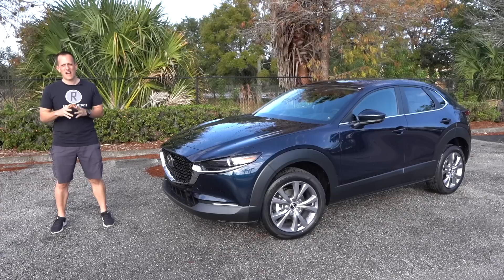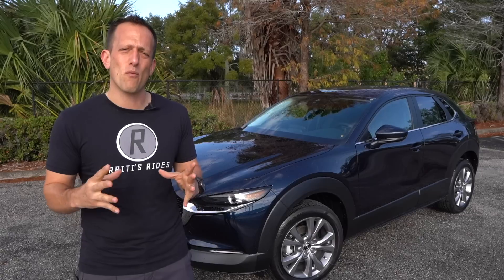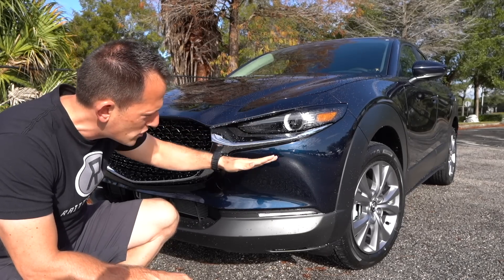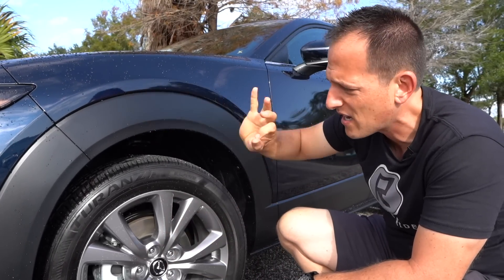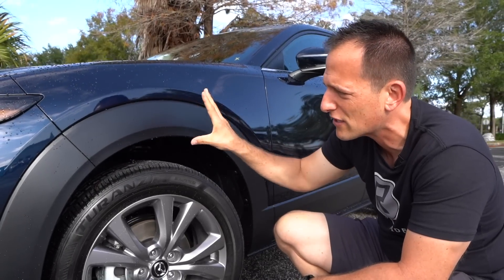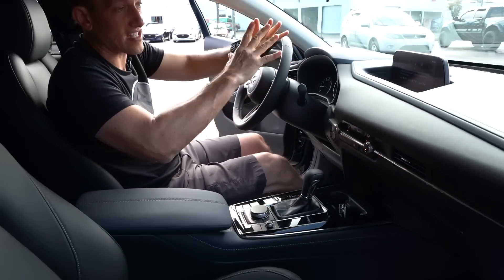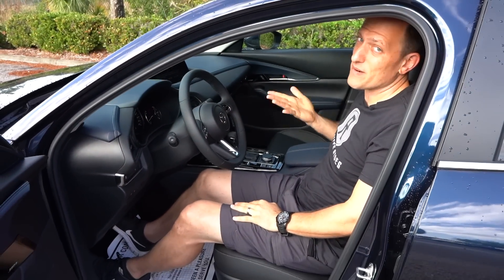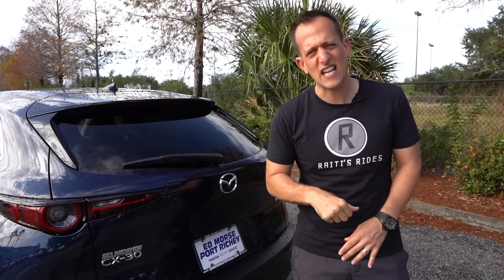Is the 2020 Mazda CX-30 as GOOD as the CX-5 or even BETTER?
The ALL NEW Mazda CX-30 is here. This compact SUV slots between the the CX-3 & CX-5 in Mazda's line up. Under the hood is a 2.5L inline-4 producing 187 HP & mated to a 6-speed automatic transmission. It's exterior follow's Mazda's unique design philosophy. The interior of the CX-30 has an upscale feel and the full suite of Mazda's safety features. Is the 2020 Mazda CX-30 the better value compact SUV?